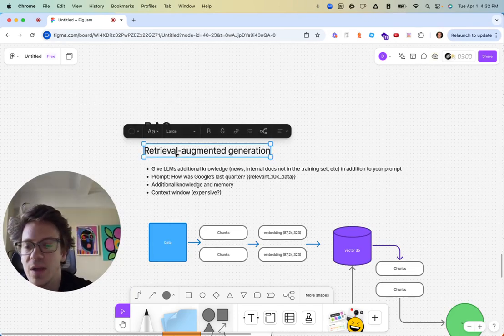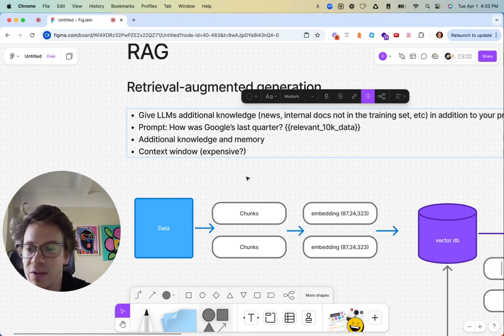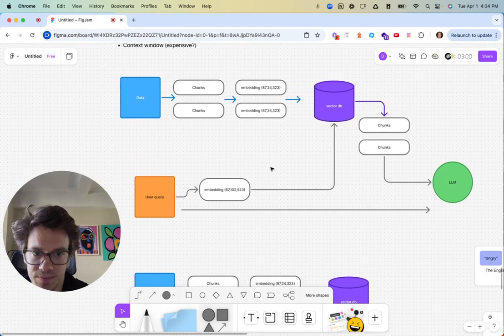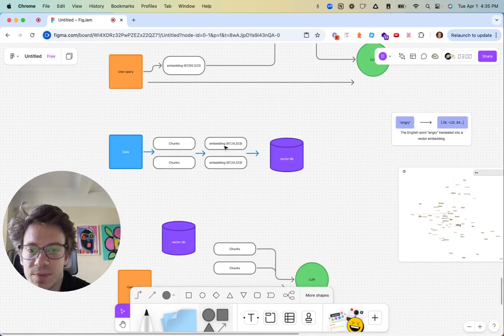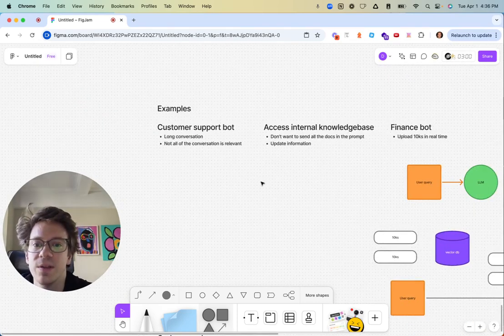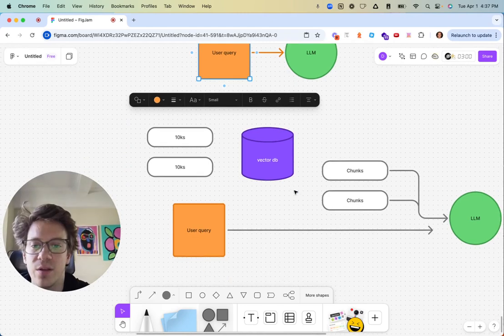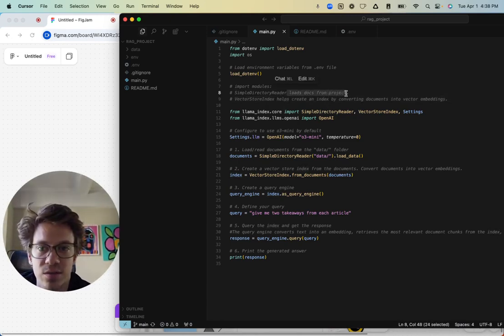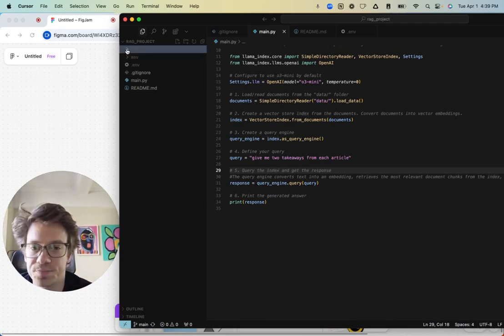Intro to RAG (+ build an easy LlamaIndex pipeline in 3 min, minimal code)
A quick video on retrieval-augmented-generation (RAG) for AI and LLMs. Whether you're technical or not, this is video is a good starting point. We'll cover what RAG is and how to quickly set up a pipeline using Llamaindex to start testing right away.